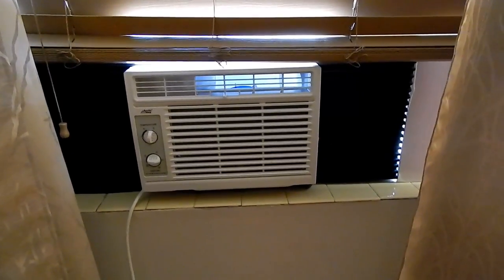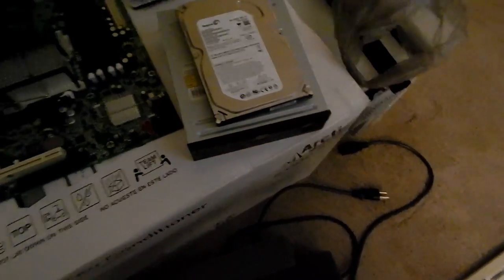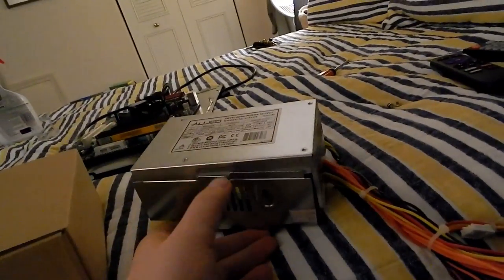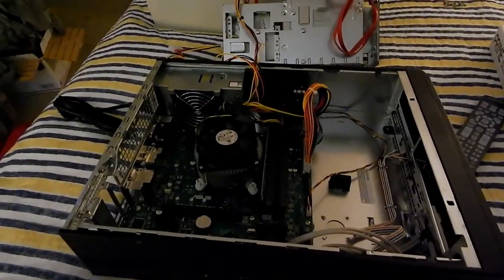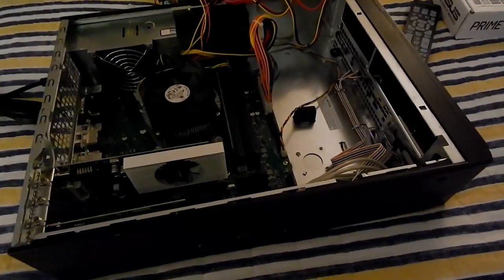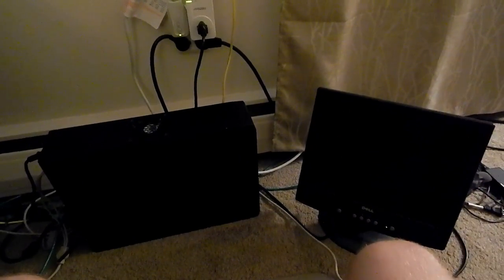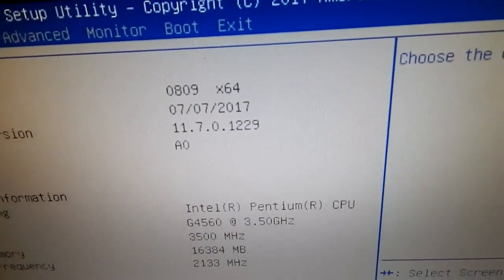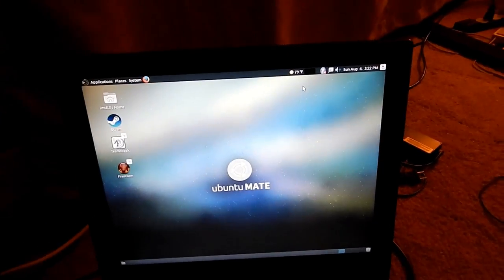Prime Systems PC Build: August 2017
Specs:

Motherboard: ASUS PRIME B250M-C/CSM
CPU: Intel Pentium G4560
Memory: 16GB Samsung DDR4-2133
GPU: PNY Nvidia GT730 2GB
Storage: Crucial 250GB SSD